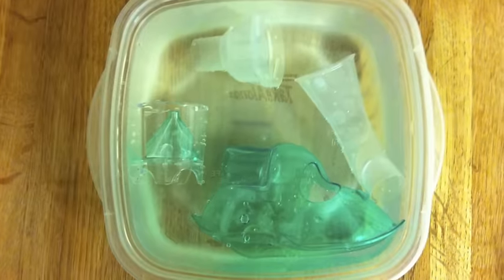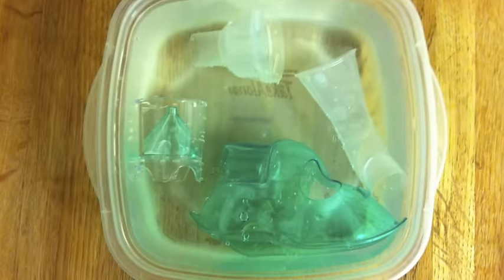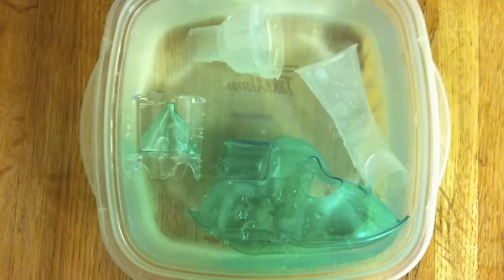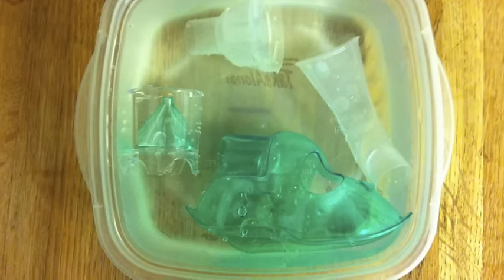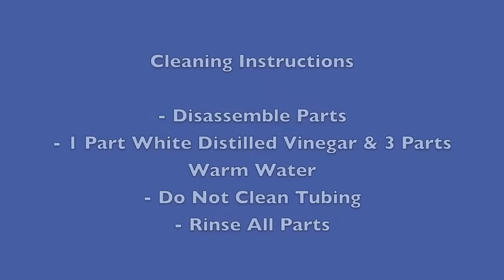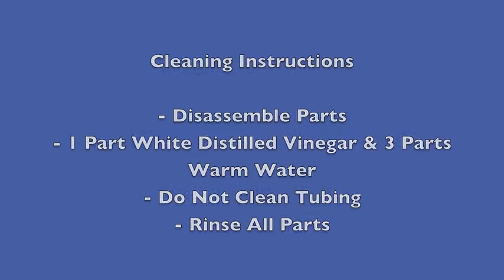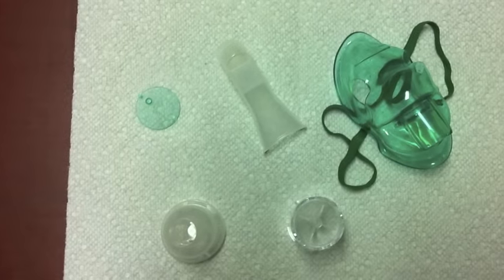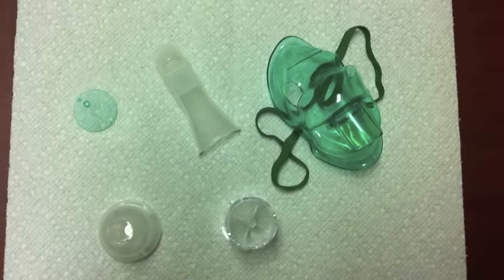Medquip : How to use a nebulizer